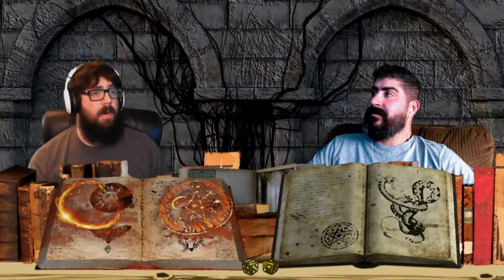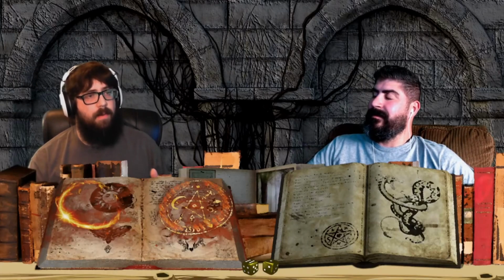Worldforge Series: The Complete Worldbuilding Roadmap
This is the launch of our comprehensive worldbuilding series, and we're thrilled to have you join us on this creative journey. In this introductory episode, we break down everything we'll be covering throughout the WorldForge series.

Jon and Josh, your hosts and experienced DMs, share hard-earned lessons from years of running campaigns. We're a collective of passionate gamers who love bringing worlds to life, and we can't wait to share our tips, tricks, and occasional failures with you.

Chapters:
0:00 Opening/COA
1:06 Inspiration
2:18 Genre/Theme
3:04 Geography/Map
4:10 Culture
5:30 Population
7:10 Magic
8:25 Technology
9:48 Religion
11:30 Cosmos/Universe
13:15 City Life
14:42 Economics
16:47 Politics
18:15 Military
19:45 History/Time